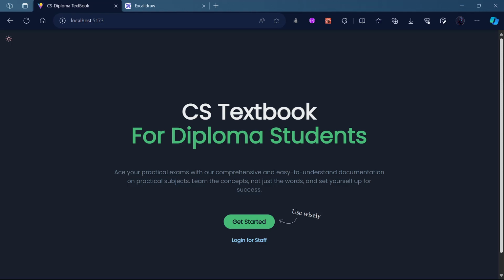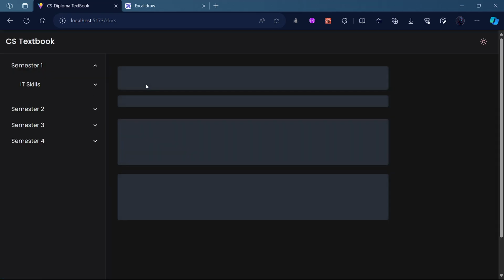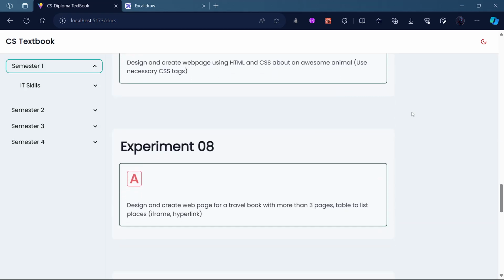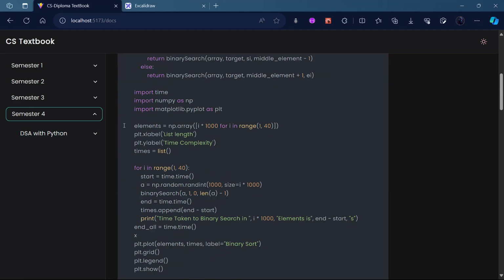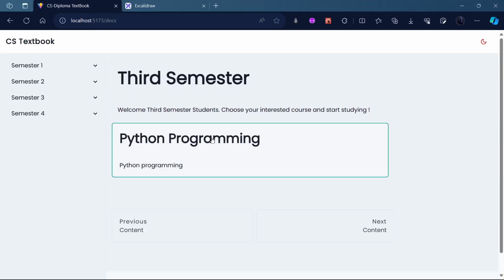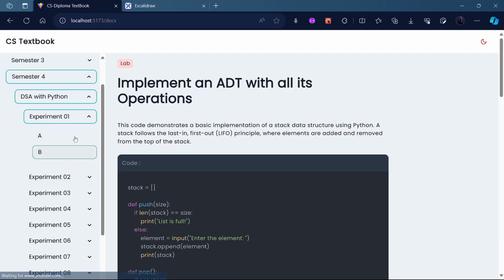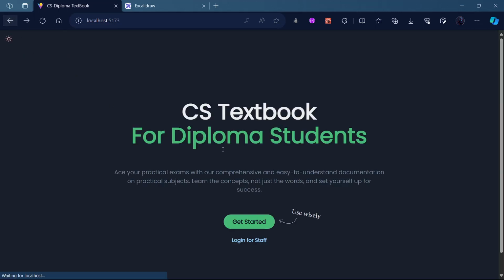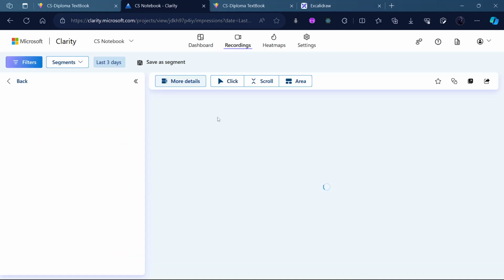Introduction to CSD Textbook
This video is a brief introduction to the website i have crafted to all of the computer science Diploma students studying C20 Syllabus.